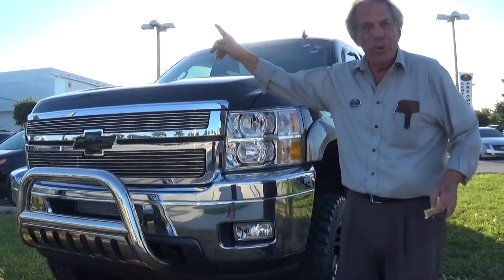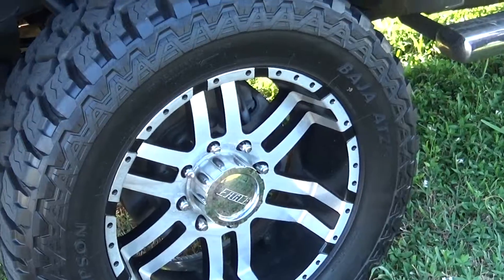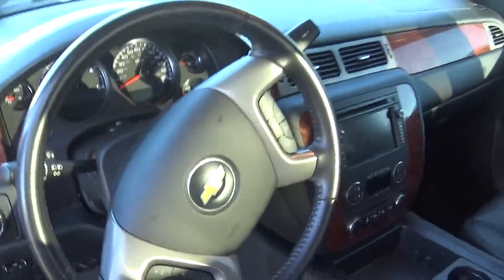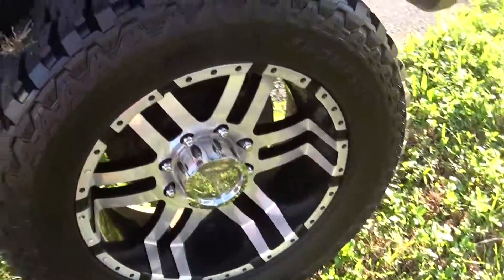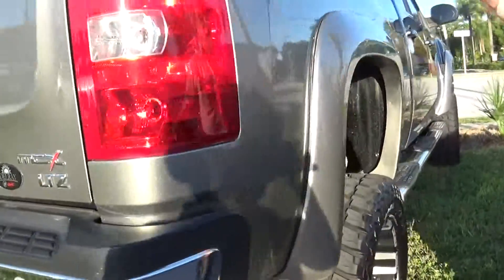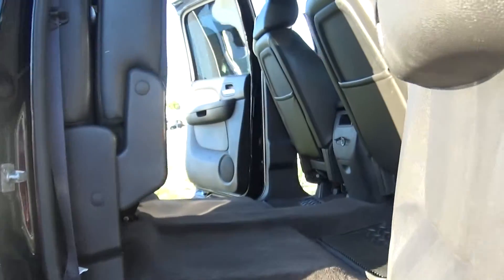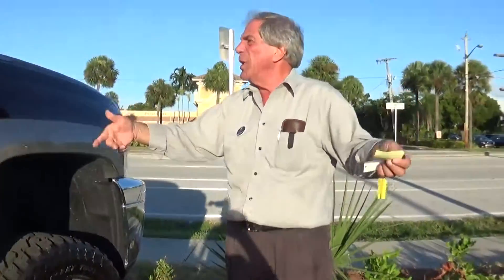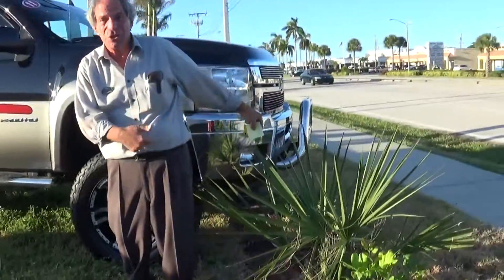2011 CHEVY SILVERADO BY:NICK